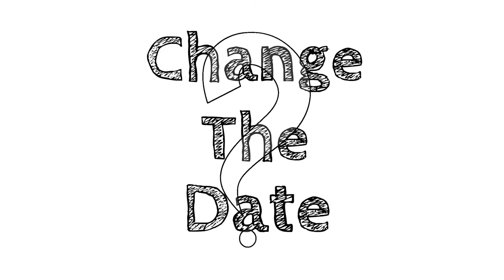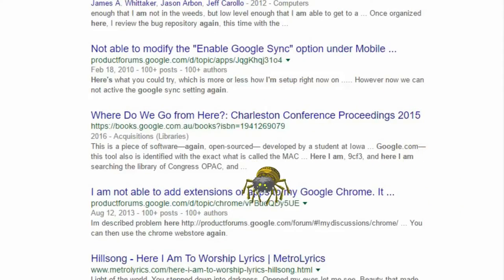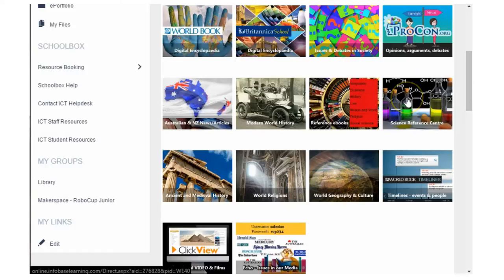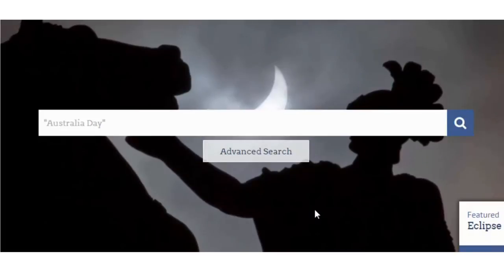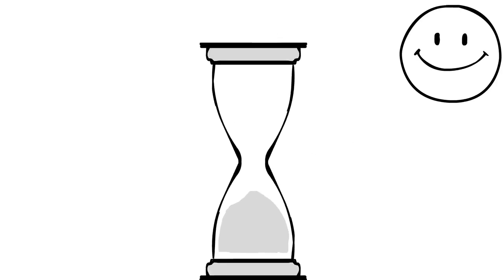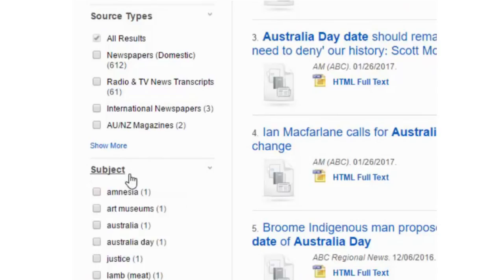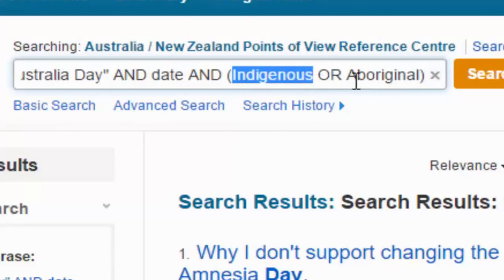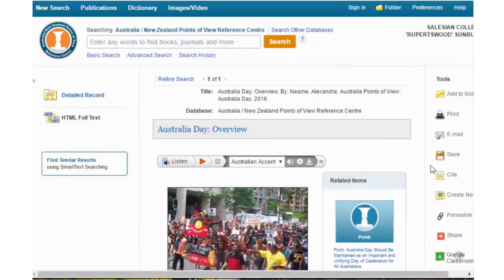[Tutorial] Researching Australia Day | Year 7 | Information Literacy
This tutorial was designed for Year 7. It demonstrates the following basic skills:

- What is an 'informed point of view'?
- Where do we find 'authoritative' information?
- What are 'Boolean Operators' and how do we use them to get good search results from information databases?

The focus of this tutorial is on applying the above skills to a specific assignment about Australia Day. Students are asked to present an informed and critical viewpoint regarding this Australian public holiday, and whether or not it should be changed in some way, to make it a less contentious day in terms of what it represents to some Indigenous Australians (e.g. "Invasion Day").